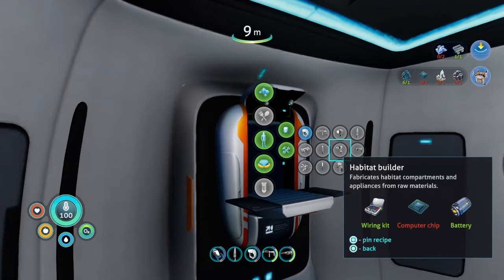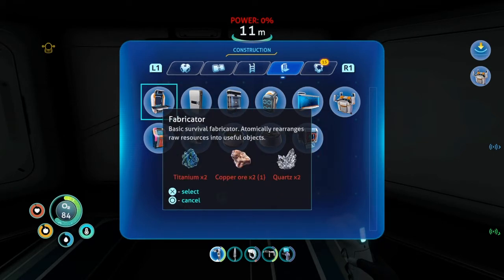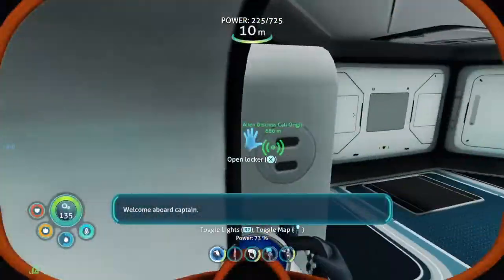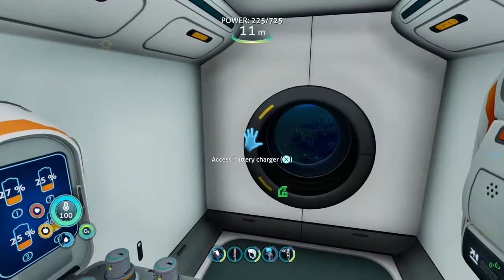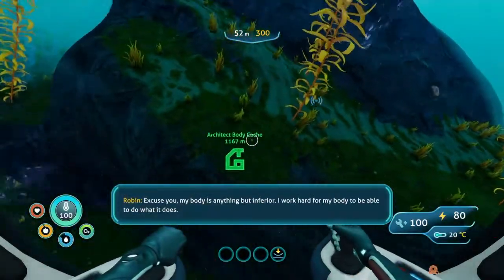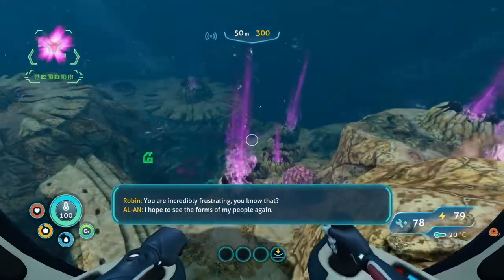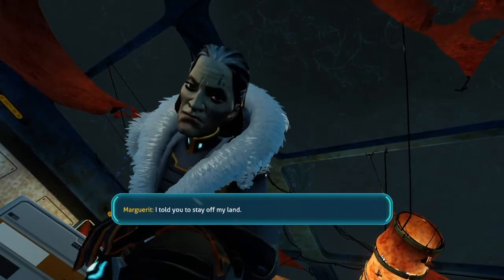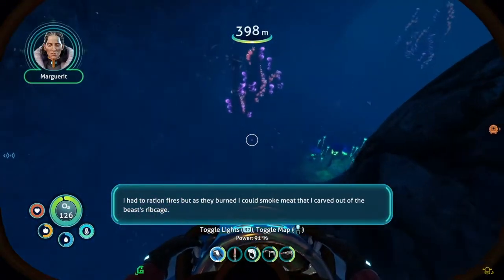Subnautica - Below Zero #03 | Habitat Builder